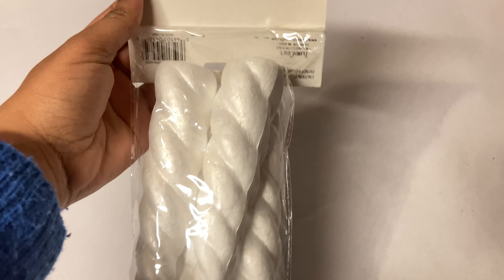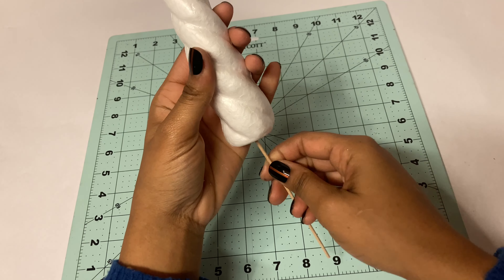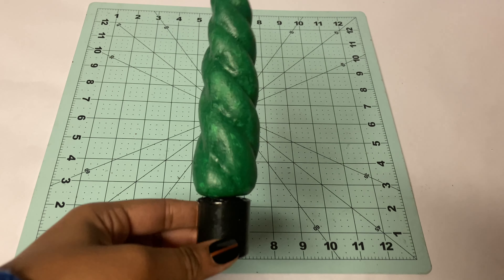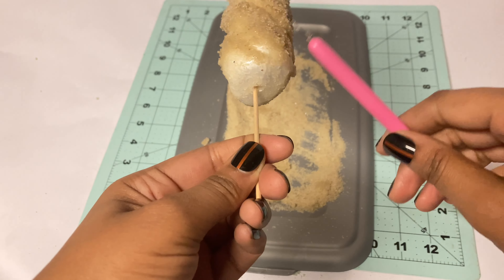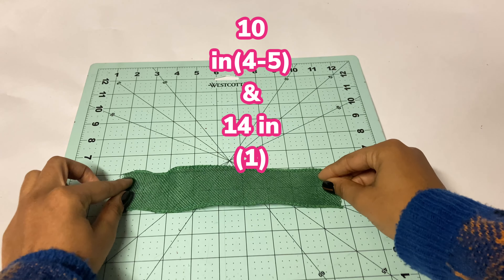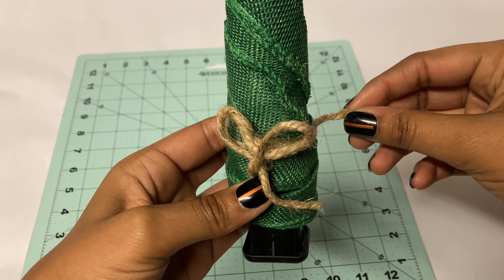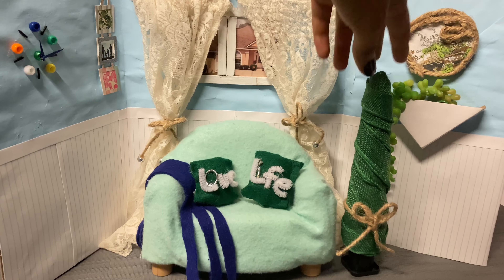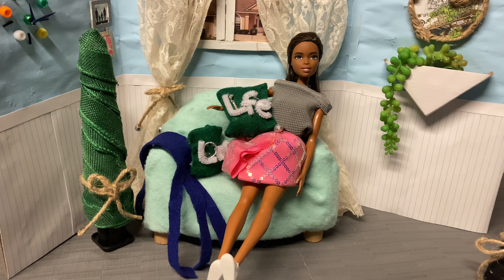🟣* NEW* 2022🌳 DIY - HOW TO MAKE MINIATURE TOPIARY SPIRAL TREES (unicorn horn)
🦄 I made THREE different kinds of topiary spiral trees, for Barbie dolls (ANY SIZE) out of styrofoam (smooth foam) unicorn horns by aflora Craft, found at Walmart! Also,sold on Amazon at a higher price. See the links below and ENJOY !🦄🦋🌳🌲💕

🟣DIY - HOW TO MAKE A PERFECT BOW WITH JUTE CORD (QUICK, SIMPLE, EASY,Jute rope)

out the LoveFamilyDollShowchannel:
Simple short DIY “how to make” videos for parents and teachers, creators, doll collectors, and gift buyers. This channel emphasizes creativity, and adult imagination used to create.

This channel and all of its videos are made for a General Audience and not “directed to children” within the meaning of Title 16 C.F.R. §312.2, and are not intended specifically for children under 13 years of age. LoveFamilyDollDShow and its owner(s), agents, representatives and employees (collectively referred to as “Channel”) does not collect any information from children under 13 years of age and expressly denies permission to any third-party seeking to collect information from children under 13 years of age on behalf of Channel.